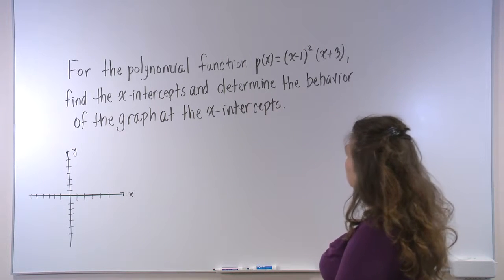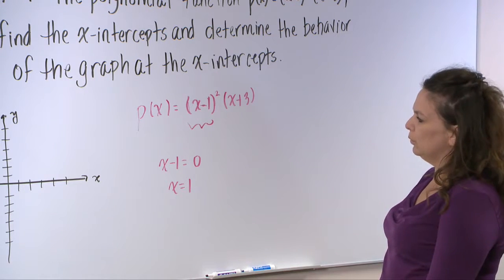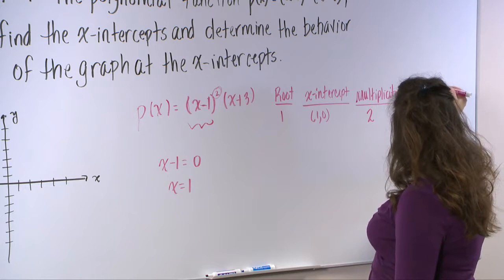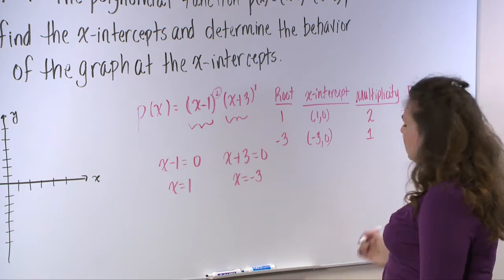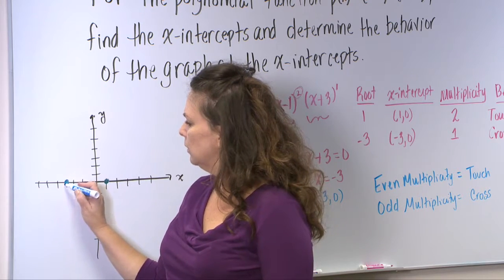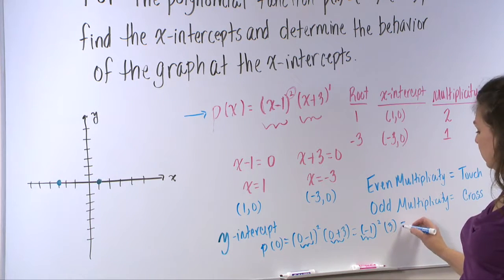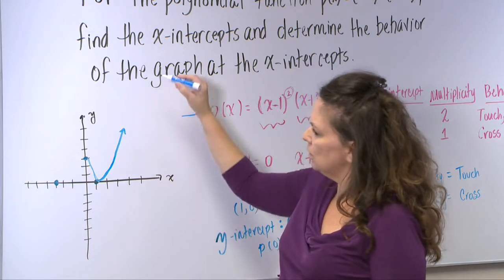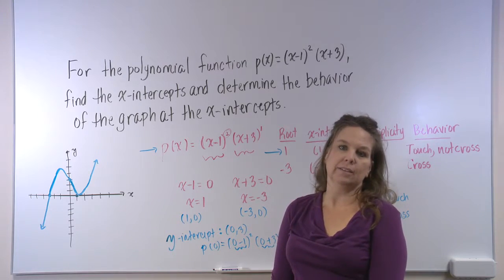Graphing a Polynomial Function